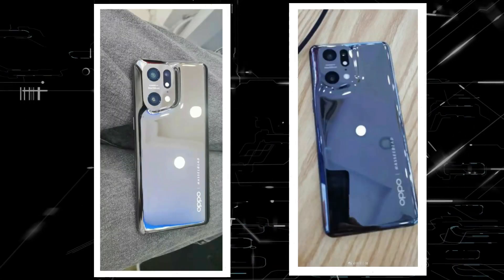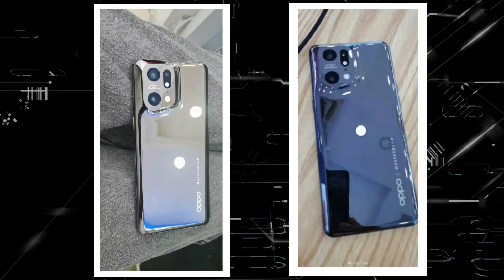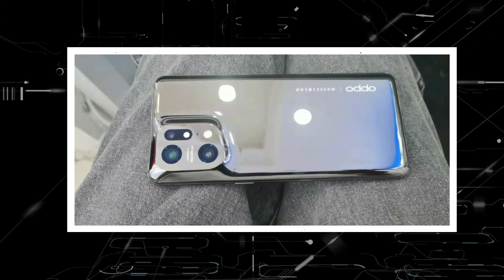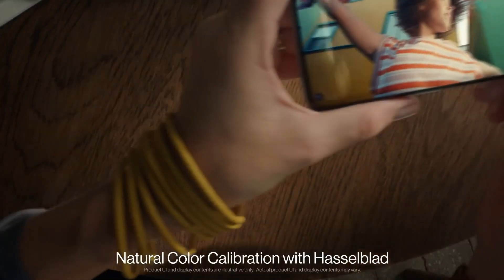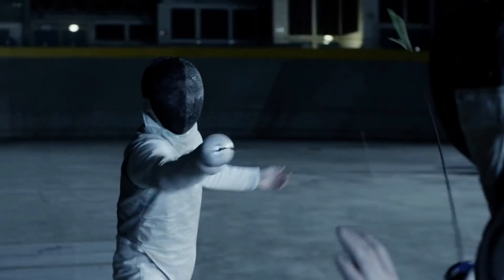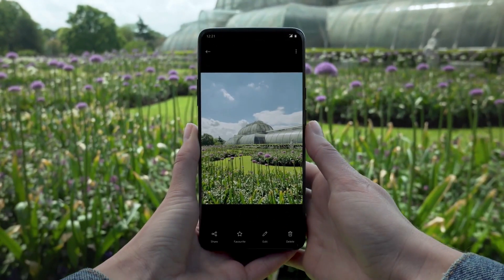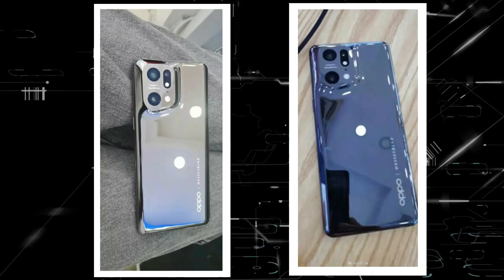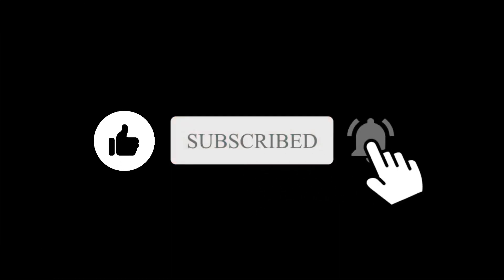Oppo Find X5 Pro - WOW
Oppo Find X5 Pro images have leaked online in their full glory giving us some information about the device. But the most exciting part is that oppo is including marisilicon , which is an imaging npu with npu isp and some multitasker architecture for fast processing. With this chip, the oppo find x5 pro can shoot some amazing night images without much noise, is fast, and can do real-time 4k ai processing, which is awesome. The combo of Hasselblad and Marisilicon x npu with Sony IMX 766 sensor produced some stunning photos. Although these images don't show much new, a previously leaked photograph of the Find X5 Pro's About screen revealed a few details, including the Snapdragon 8 Gen 1 SoC.